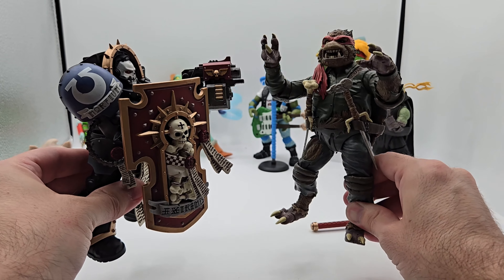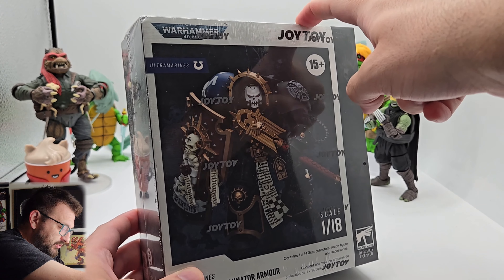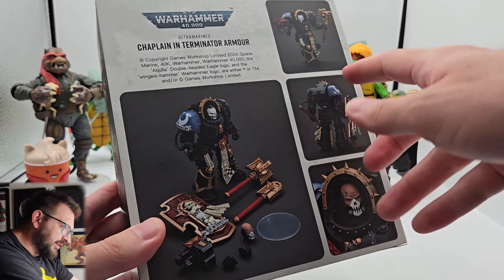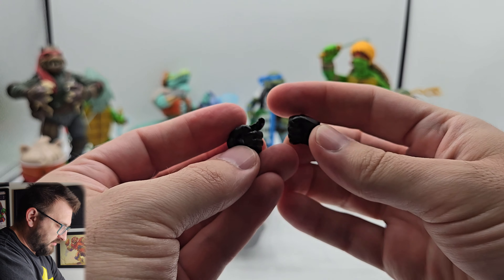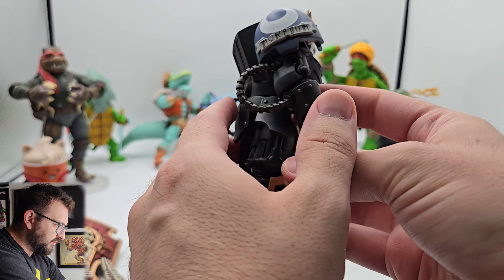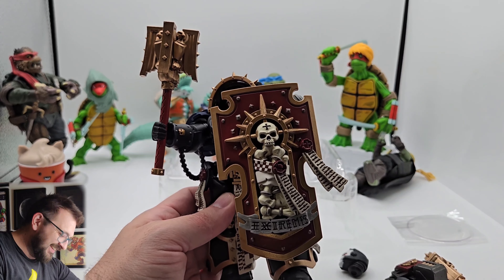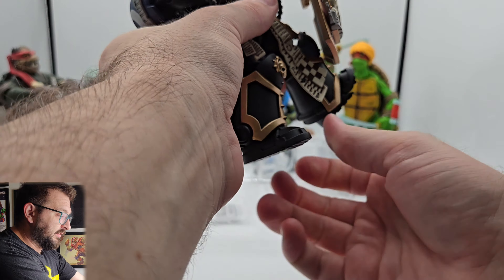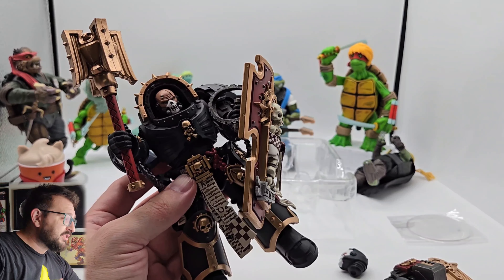Ninja Turtles Got Me Hooked on Warhammer40k!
Or you can get them with my aliexpress link from the same super amazing seller I got my Chaplain from:

Bebop and Rocksteady

The Turtles:

The leap from Teenage Mutant Ninja Turtles to Warhammer40k isn't a strange as you might think! You see the company JoyToy announced a bit ago that they are making the Ninja Turtles in their 1/18  1:18  scale action figure line, they later announced amazing versions of Bebop and Rocksteady.

I have never had a JoyToy figure or a 1/18 scale figure, there are tons of questions about how big they are, are they highly detailed statues what will the figures be like. So I went straight to the source, JoyToy and ordered one of their Warhammer figures. In this unboxing and review I check out their Ultramarines Chaplain in Terminator Armour figure that I ordered from Aliexpress.

In this review I go over the incredible detail and sculpt of the action figure, marveling at the intricate paint work and fine details, the double jointed elbows double jointed knees. This figure just oozes premium quality and detail, at about 5.6 inches he is on the smaller side if you are used to the larger 6 or 7 inch NECA or Super7 turtles, the joytoy turtles will come in at around 4.1 inches but if this space marine is anything to go buy with his extreme craftsmanship and quality, the JoyToy Teenage Mutant Ninja Turtle figures will be some of the best Ninja Turtle toys ever made. I am super excited.

I am also a full on Warhammer40k fan now. I love Boltgun and I really want to play the new Space Marine 2 video game. Warhammer40k has such incredibly awesome lore and story and the tabletop game with its rich culture of customization and artwork and stellar miniature space marines... I am hooked.

I need more of the grimdark future with us and this Ultramarines Chaplain is a must-have for any serious collector.

Chapters
0:00 TMNT got me into Warhammer40k
1:04 Ordered from Aliexpress
1:32 Unboxing
2:13 Comes with a Stand
2:51 Detailed Shield and Accessories
3:23 Epic Boltgun?
3:53 Extra Head Sculpt
4:07 The Figure Itself: Chaplain in Terminator Armor
4:39 Articulation
4:54 Doubled Jointed Elbows and Knees
5:47 Toe Hinge
6:13 Is this piece not glued or meant to come off?
6:55 Head Swap
7:40 Size Comparisons
8:00 The Size and Turtle Size Lore
8:49 Just shy of 6 inches
9:09 Swapping Hands
9:53 Headpiece does come off?
10:23 Tight Hand Grips
13:58 Figured out the Shield
15:10 Super excited for JoyToy TMNT